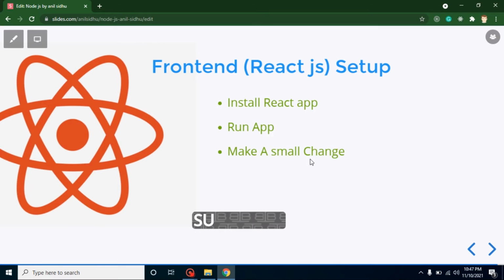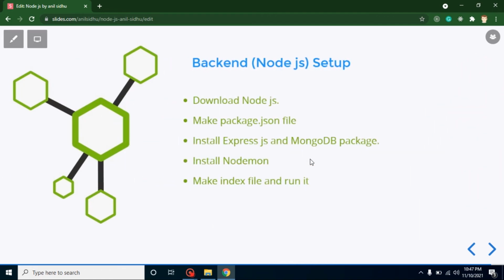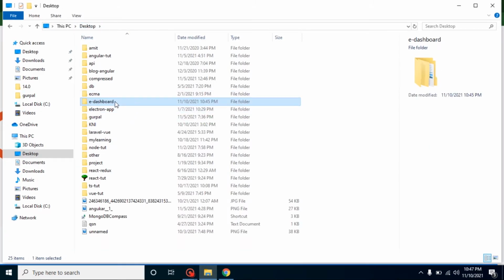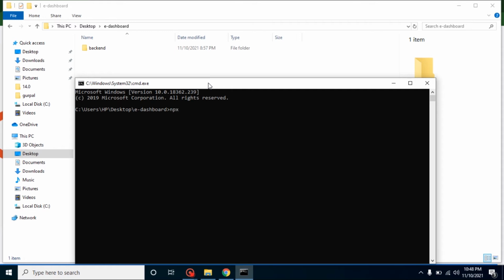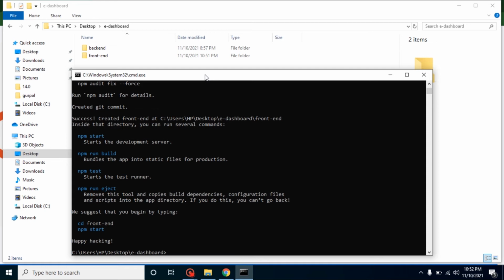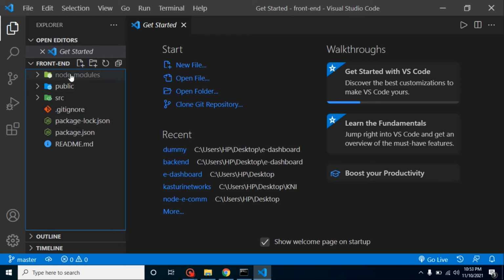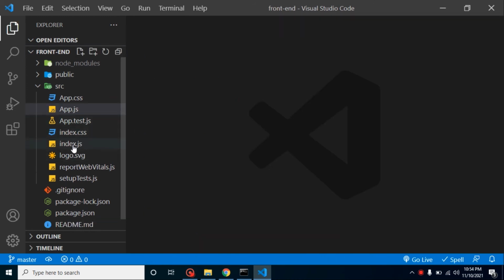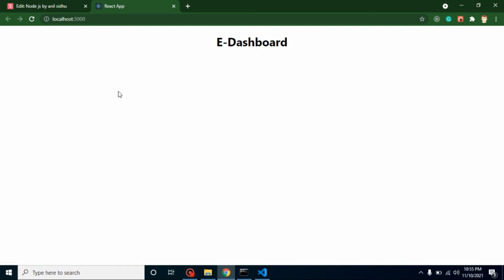React and node js project # 3 Frontend Setup (react.js ) - MERN stack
In this video we set up the front end of the project for react and node js in English langauge. we can also say that this is a MERN stack project in English langauge. this video is made by anil sidhu in English.

Steps for project
Install React app
Run App
Make A Small Change
node js and react js tutorial
node and react tutorial,

install code.steps
Node js and react js project playlist in Hindi (Mern stack) :